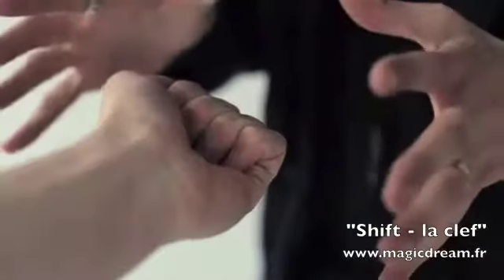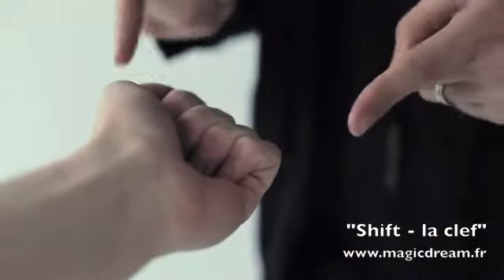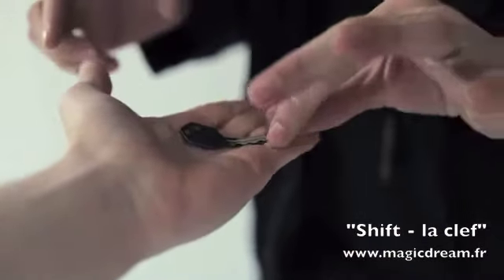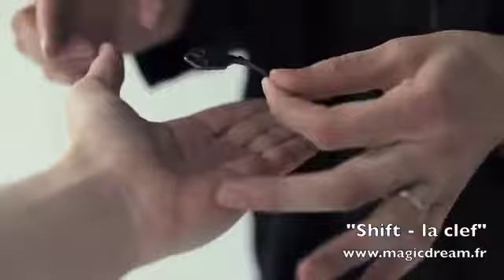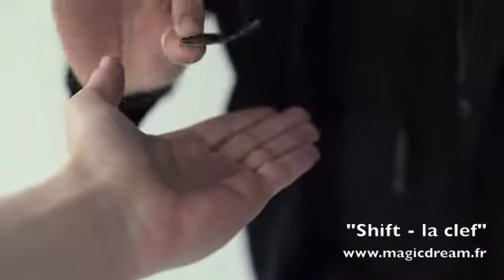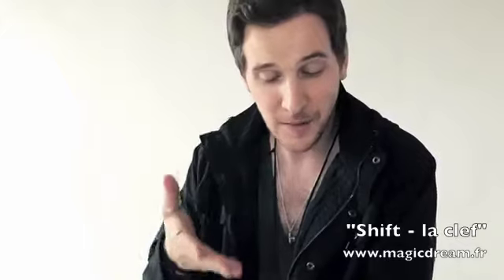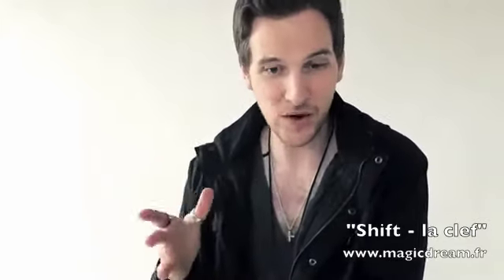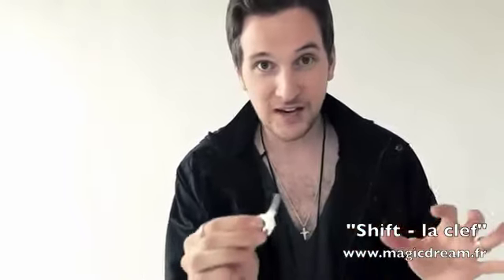Magic Dream - tour de magie paris - Shift - la clef